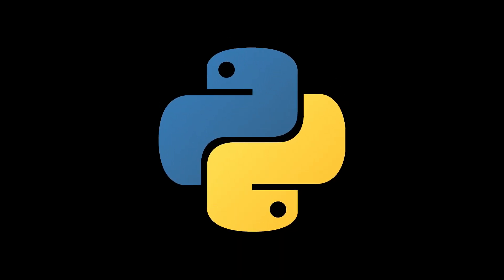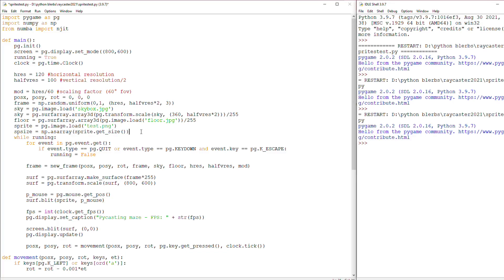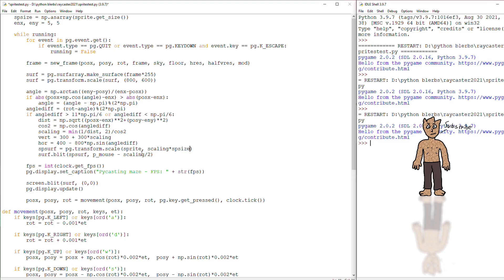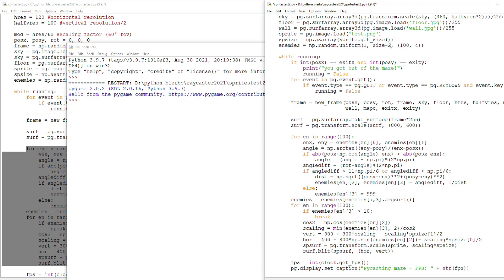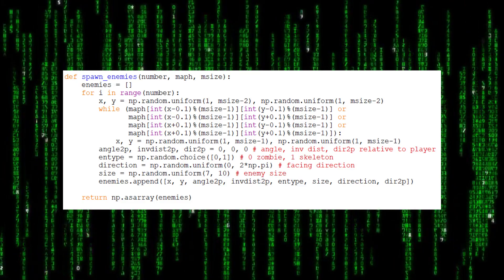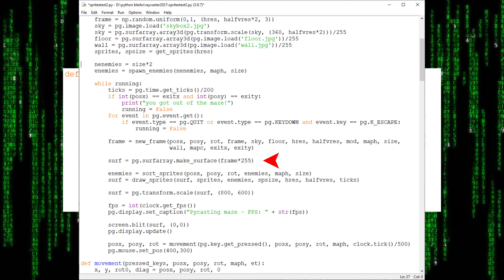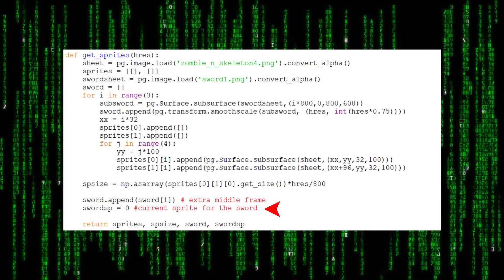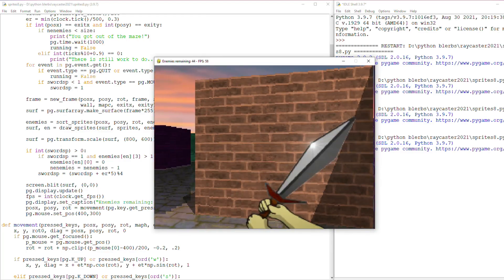Sprites on a Raycasting game in Python with Pygame - Tutorial Devlog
Continuing my raycasting game project in Python with Pygame, I'm introducing sprites to represent enemies and the player.